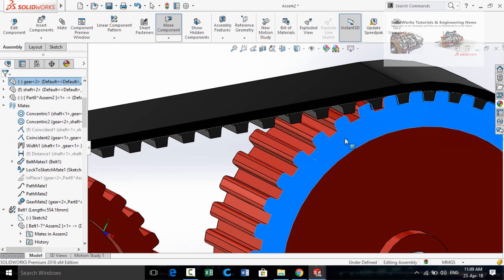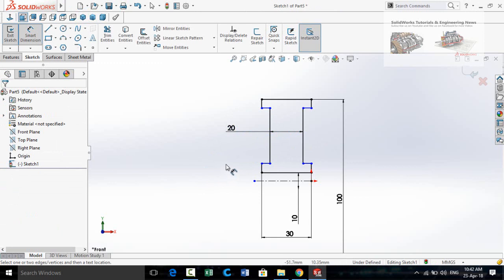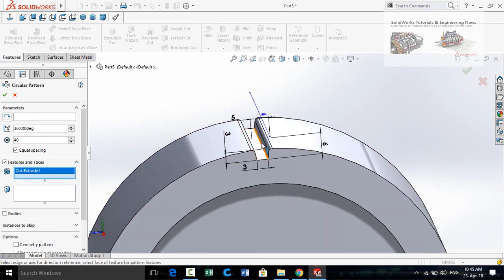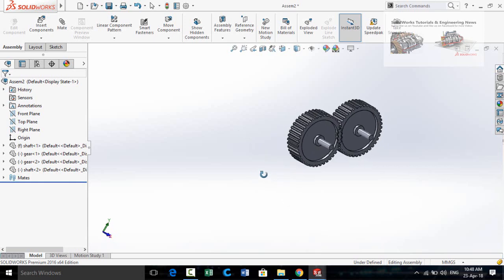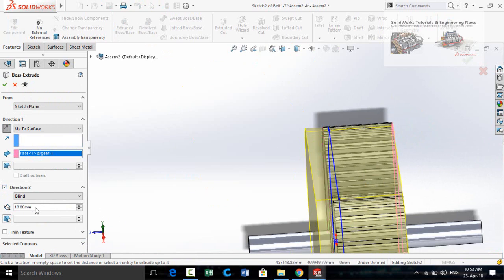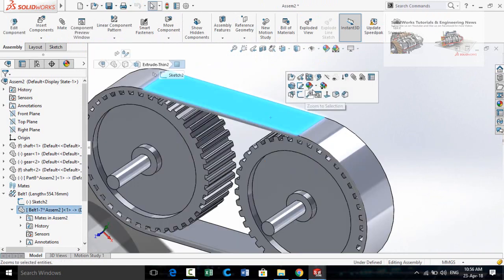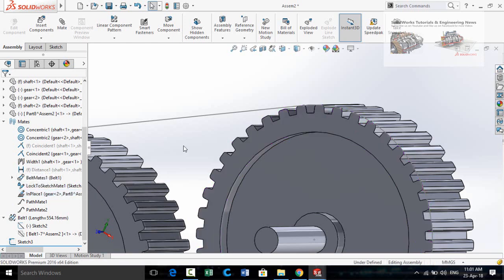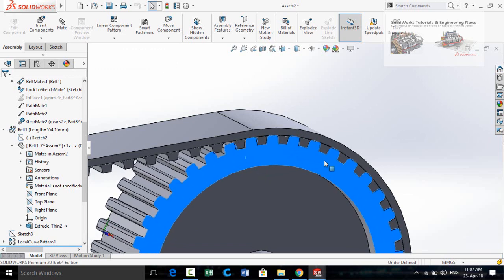Design of a Gear and Timing Belt by using path mate and curve driven Pattern | SolidWorks Tutorial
Design and Assembly of a Gear with Timing Belt in SolidWorks by using path mate and curve driven pattern.